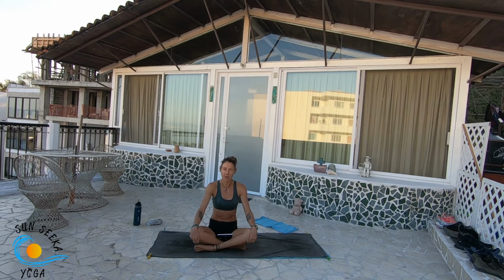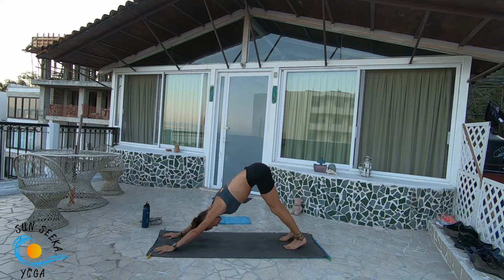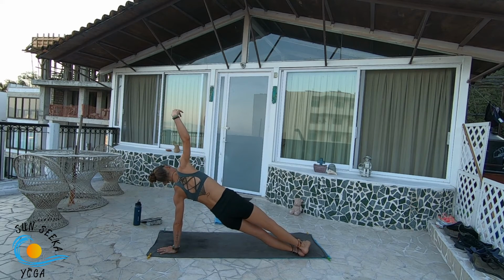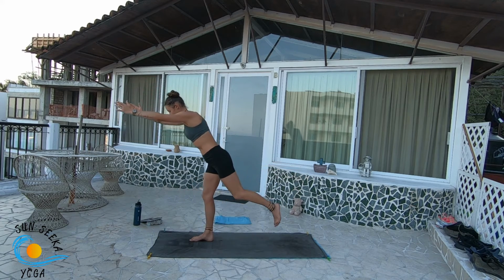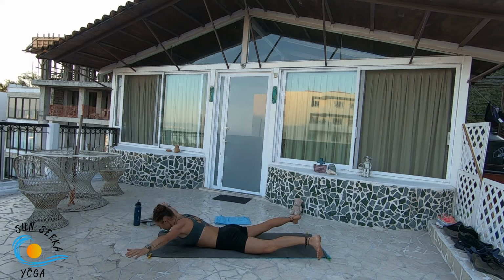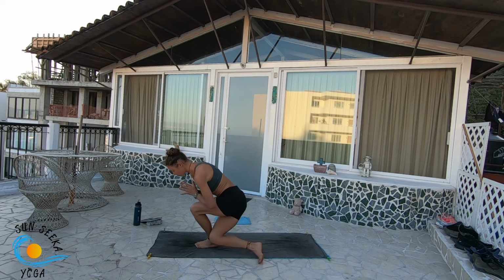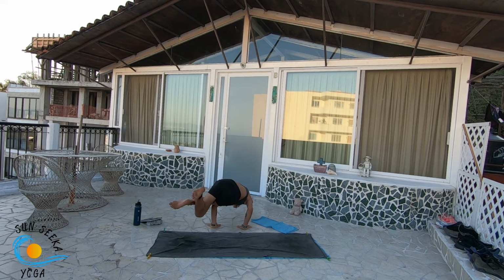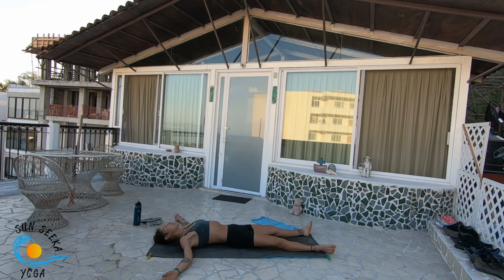Morning Yoga | 35 Minutes | All Levels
This 35 minute yoga class is perfect for getting moving in the morning, waking up the whole body.

Editing: Dan the helper